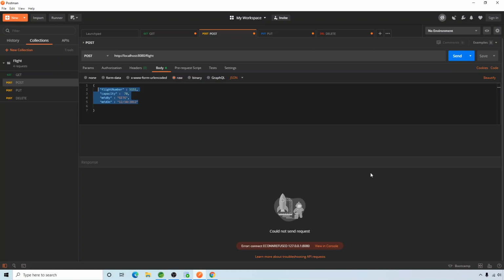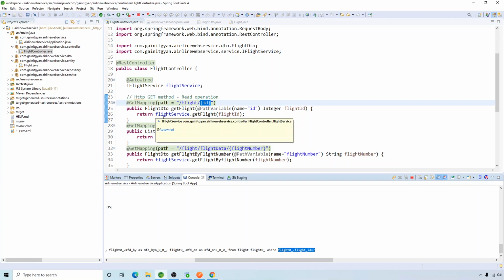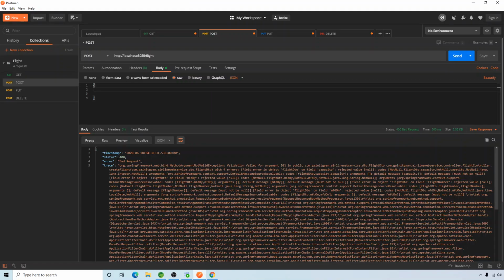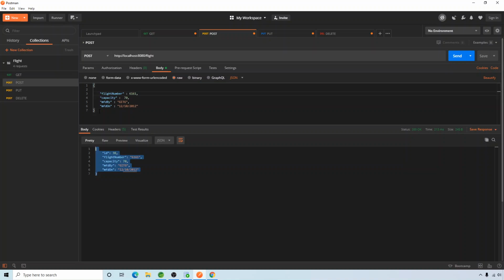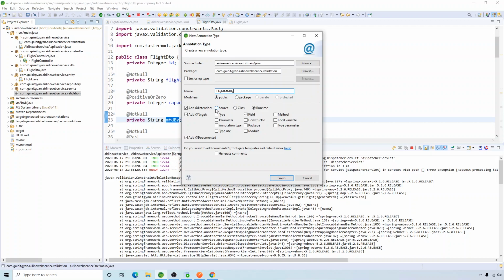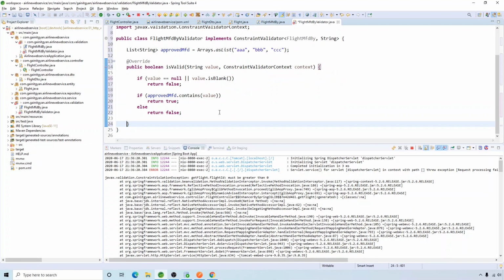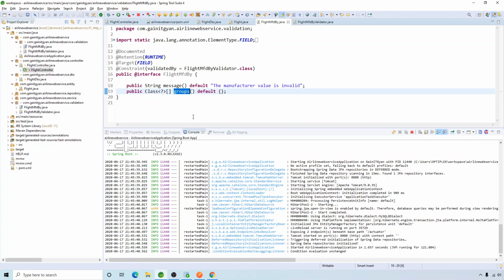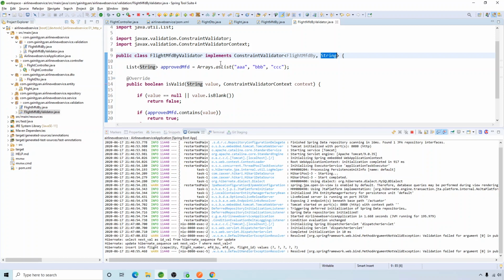13 RestApi Constraint & Custom Validations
Constraint & Custom validations